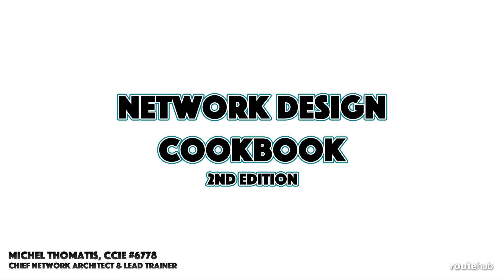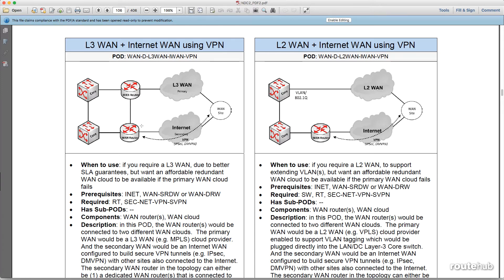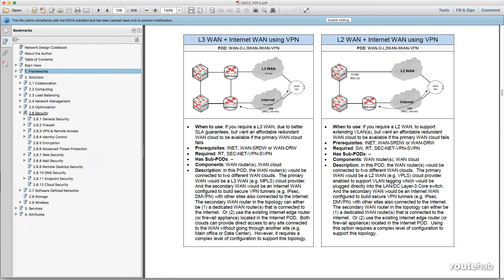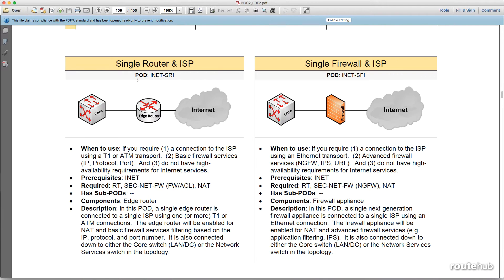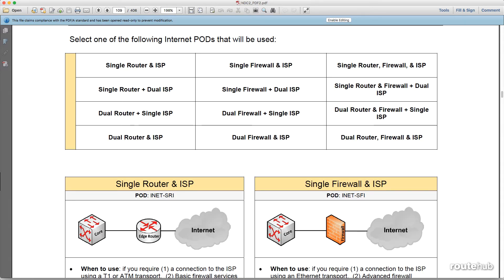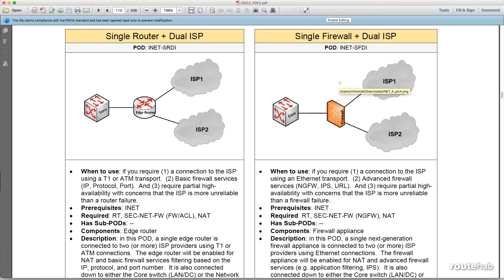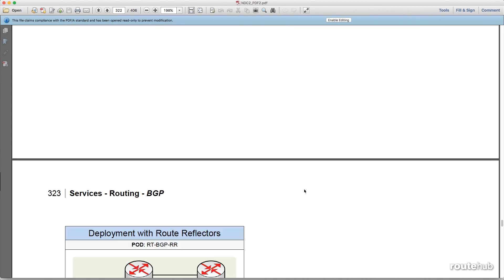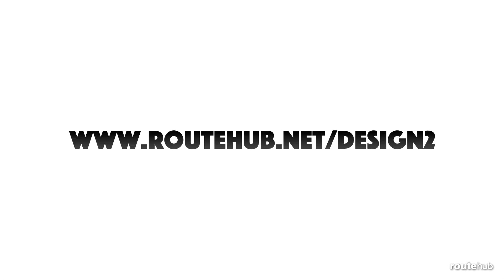Network Design Cookbook: 2nd Edition (Preview)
We are proud to announce the release of the second edition of the Network Design Cookbook. This new edition provides a new approach for building a network design by selecting design modules (or PODs) based on the business requirements, engineer’s preferences, and recommendations. It will be available in paperback through various retailers and in PDF format directly from our site. Watch the preview video on this page to see what is new and how to use the second edition of the Network Design Cookbook.